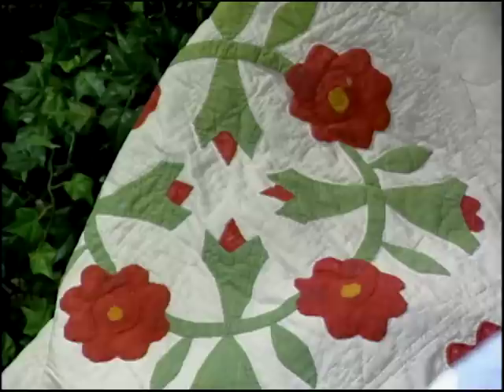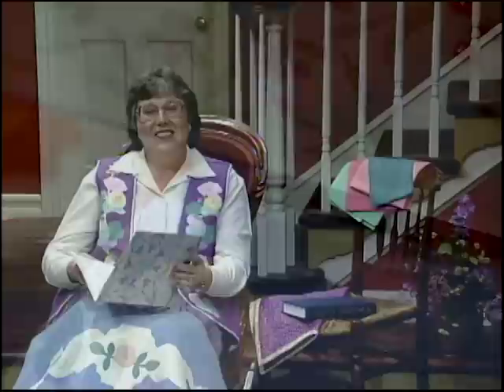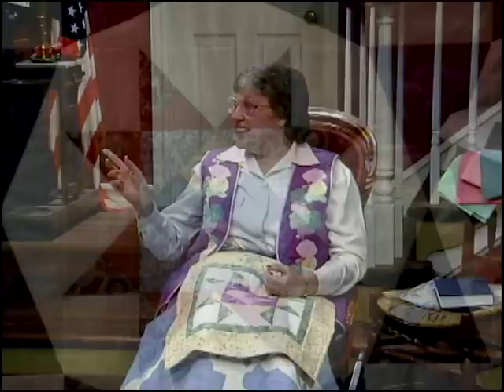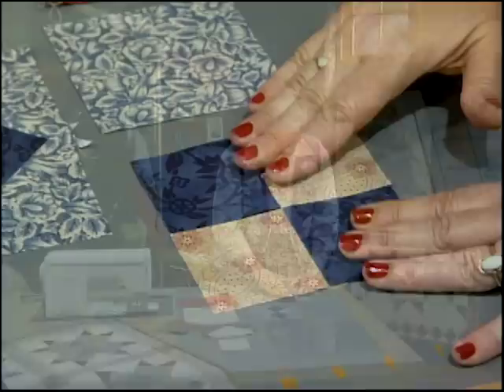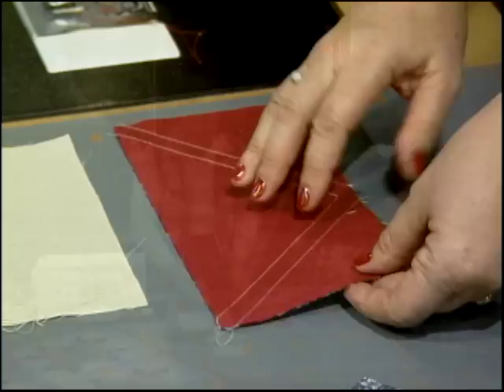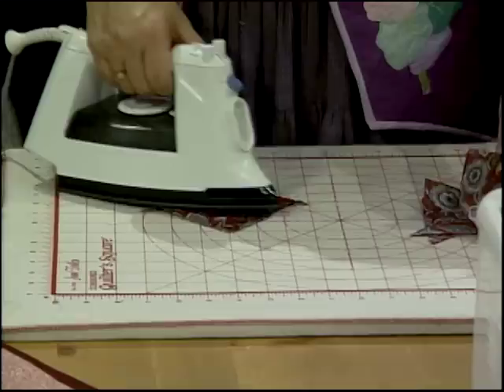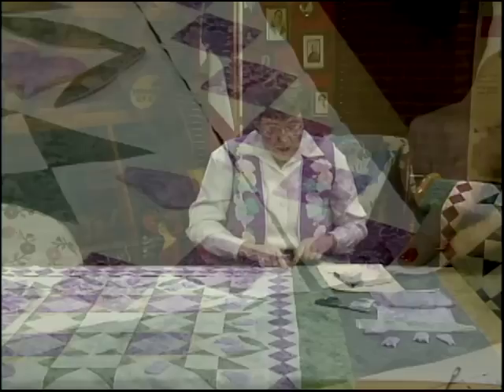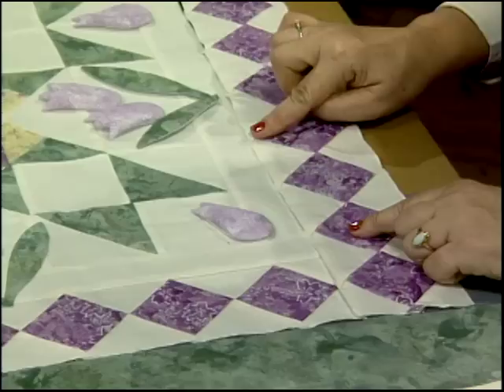Stars Across America "Marie Webster Star"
Eleanor couldn't forget the quilters! She is proud to dedicate this dramatic star to Marie Webster, one of America's most influential quilt designers. (Circa 1996)